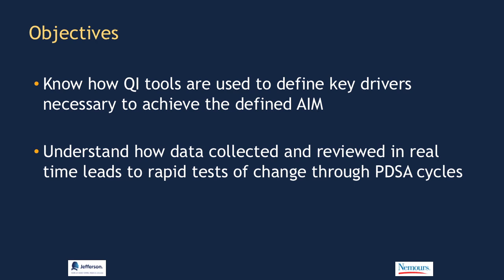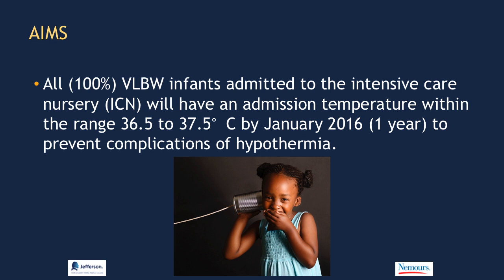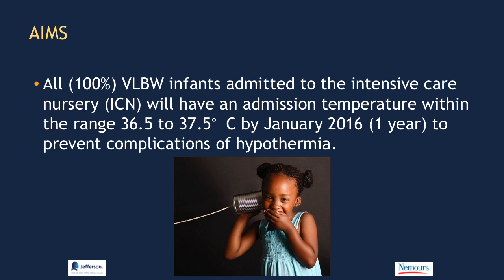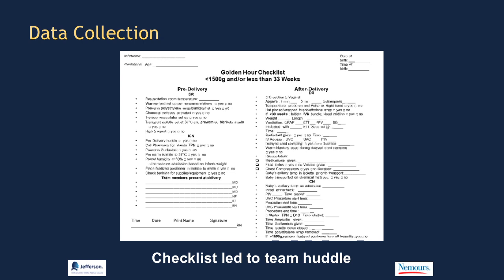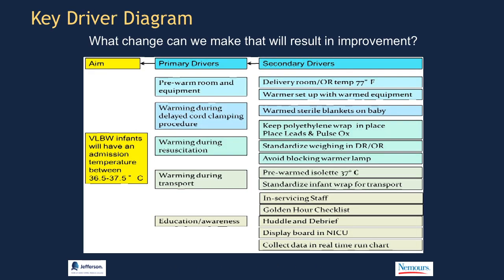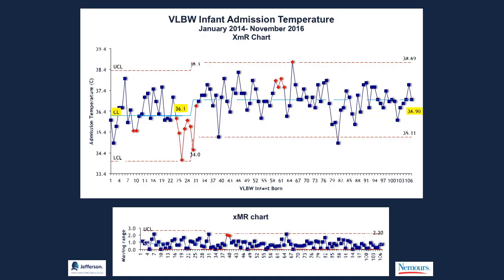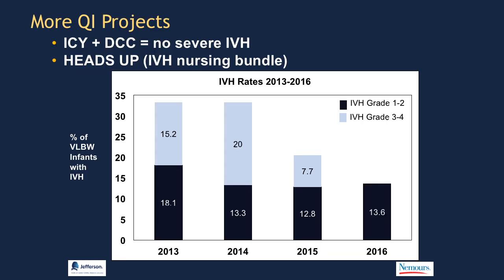Icy Infants QI Project: Improving Very Low Birthweight Infants' Admission Temperatures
Hello, I'm Robyn Daley. I'm presenting “Icy Infants Improving Very Low Birthweight Infant Admission Temperatures” on behalf of the tremendous group of professionals whose passion for improving patient outcomes has led to this success of this project. I have no financial relationship to disclose or conflicts of interest to resolve.